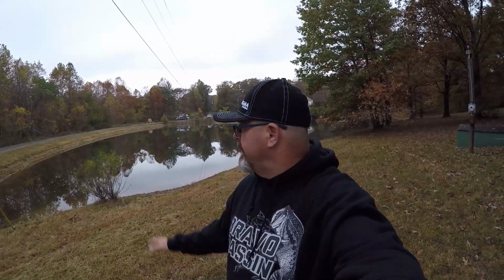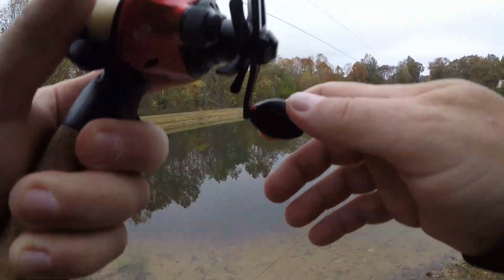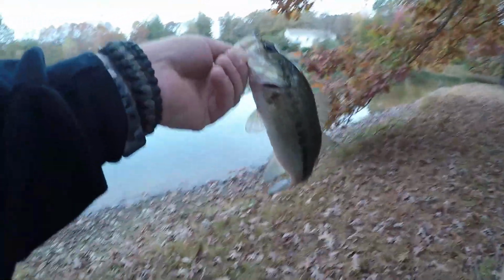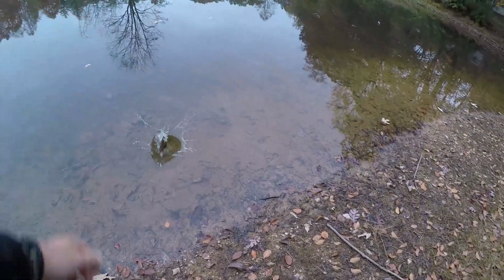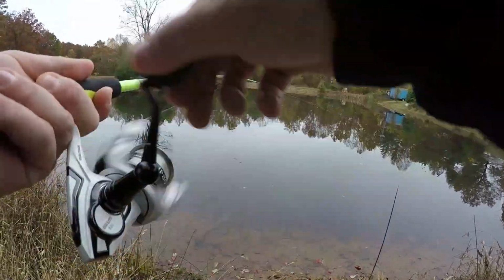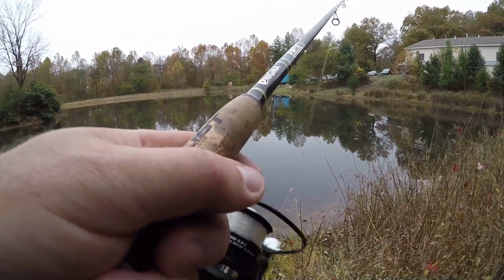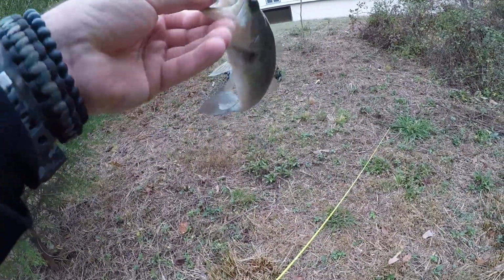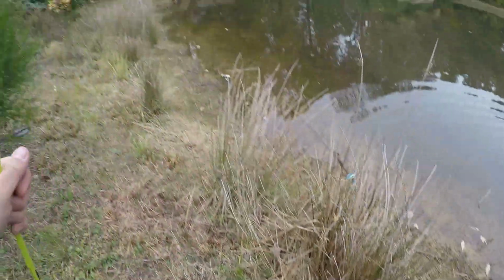Micro wake bait catching some Bass!!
If you have never tried any micro baits you really should having some fun fishing a micro wake bait!

average Joe hunting/facebook

Team Googan / Googan Baits / Googan Squad